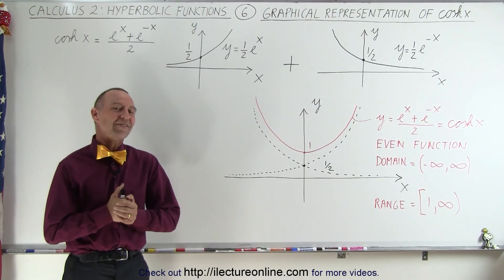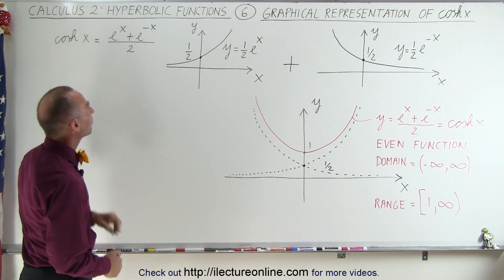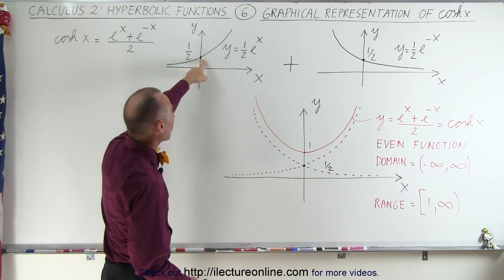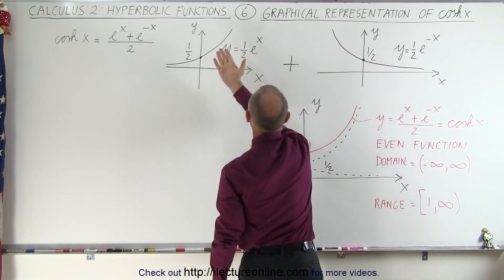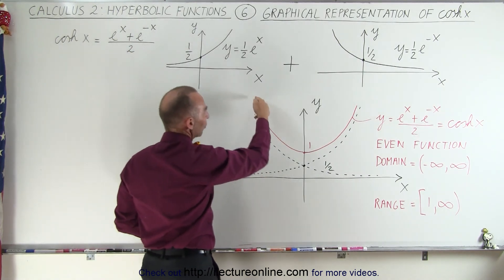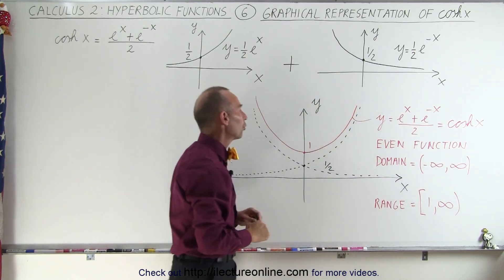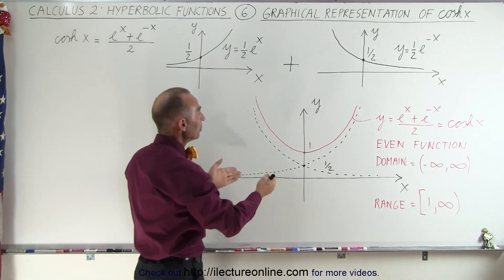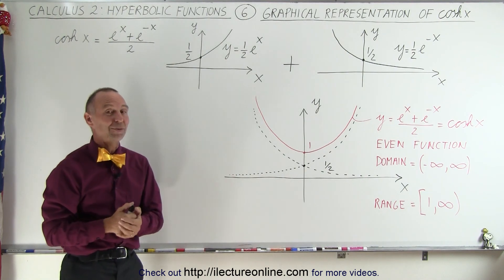Calculus 2: Hyperbolic Functions (6 of 57) Graphical Representation of cosh(x)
In this video I will explain and draw the graphical representation of cosh(x).